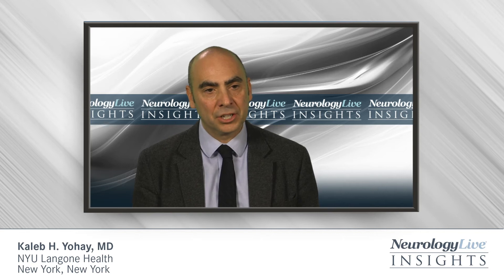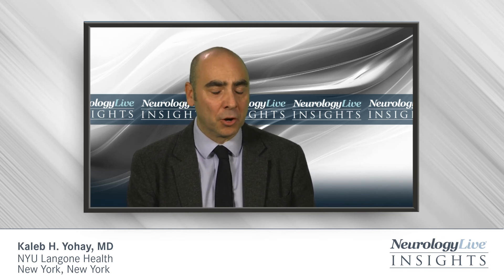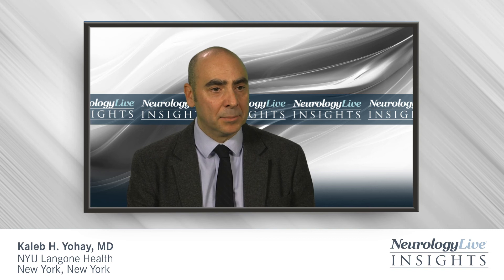Treatment of NF1 With PNs: MEK Inhibition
The role of MEK inhibitors in treating NF1-related plexiform neurofibromas.